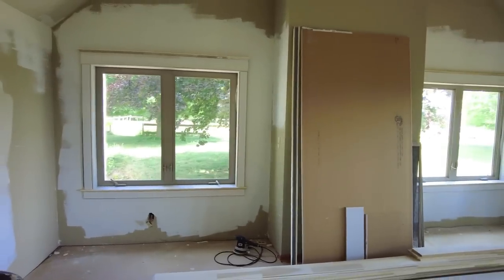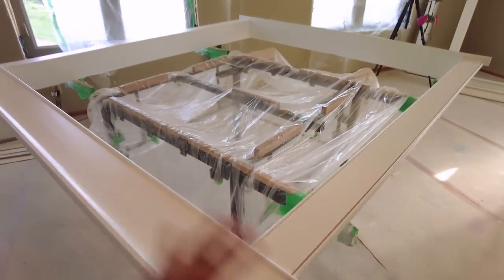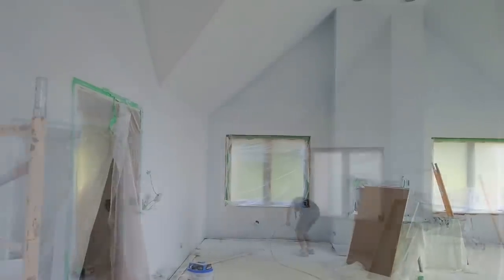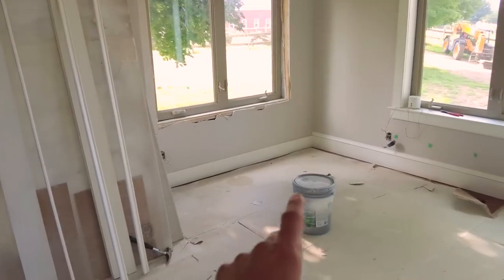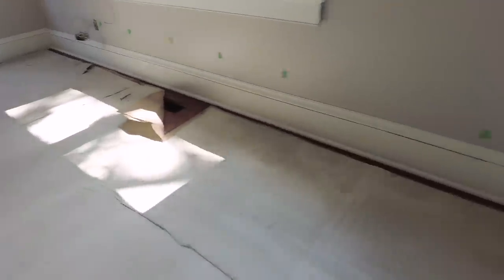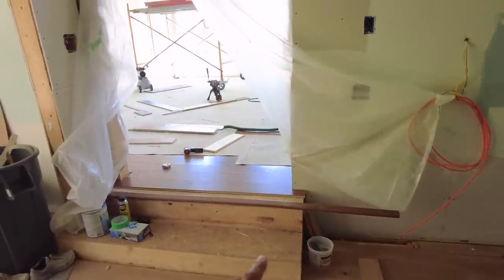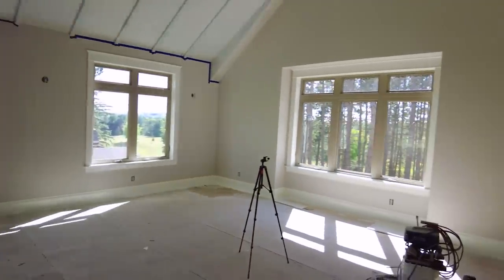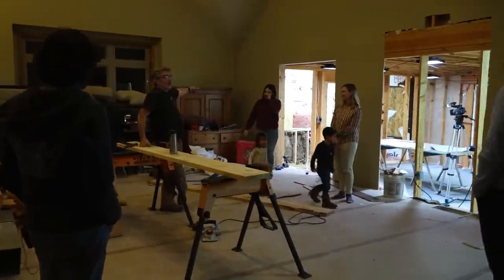Finishing the Great Room | Home Renovation & Addition Part 56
Products Used
Air Compressor
Paint Sprayer

Chapters
0:00 - Prefinishing Trim
8:19 - Painting the Walls
11:44 - Installing Trim
30:53 - Painting Trim
33:04 - Painting the Ceiling
36:04 - Finished